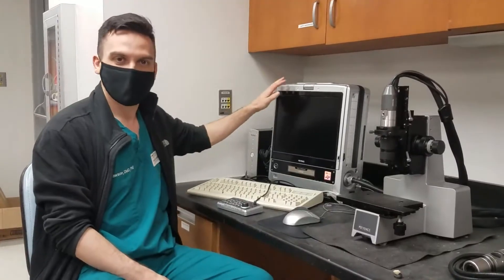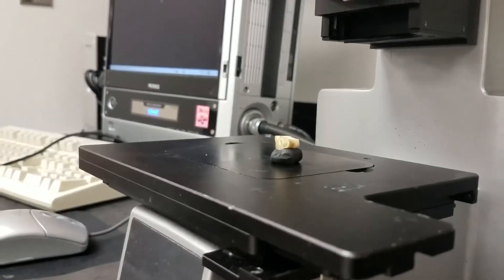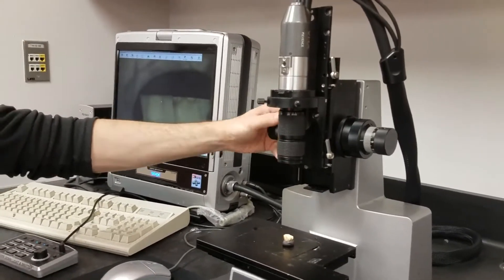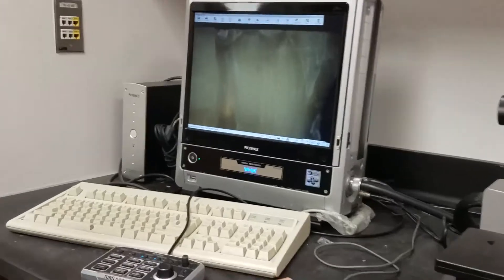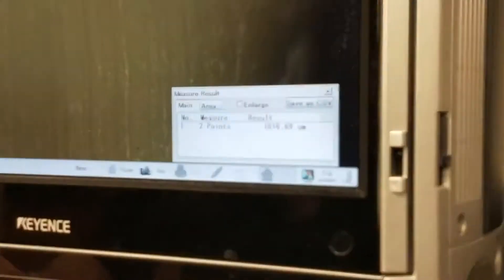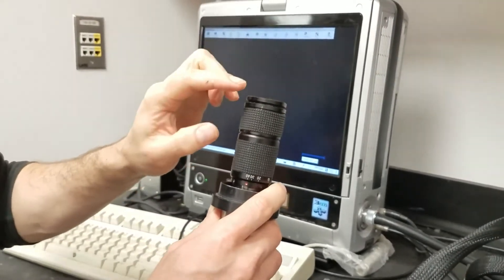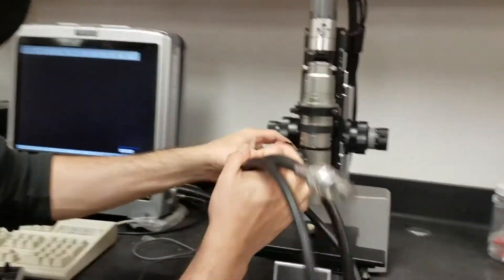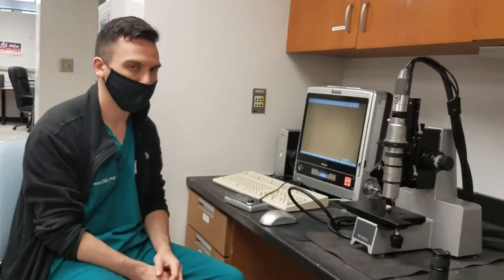Keyence Microscope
How to use digital light microscope